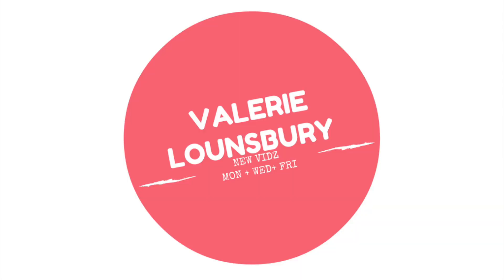NEW Colourpop I Think I Love You Palette Fall 2017!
HEY GUYSSES

THANKSSOMAAACH

Products mentioned:
I Think I Love You Palette
Total Package Highlighter
Brow Boss Dark Brown
JENN IM X COLOURPOP Dohee Lippie Pencil
DTLA Gel Liner
High Five Highlighter
Take Five Liquid Lipstick
Phase 2 Mixed Lip Kit
Peachy Keen Super Shock Shadow Quad
On a Whim Lip Kit
Hot To Trot Lippiestix to Go! Kit

THANKS GUYS SO MUCH!

all these lovely goodies were purchased with my own money, funny bunny. All opinions are my own!